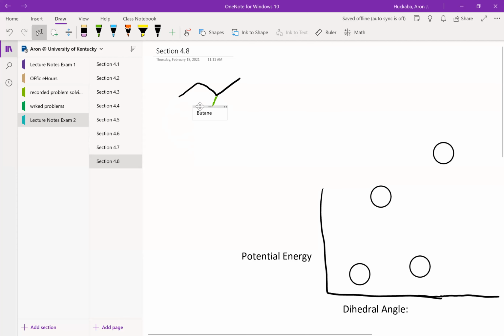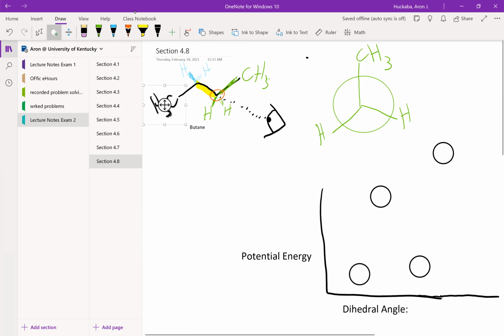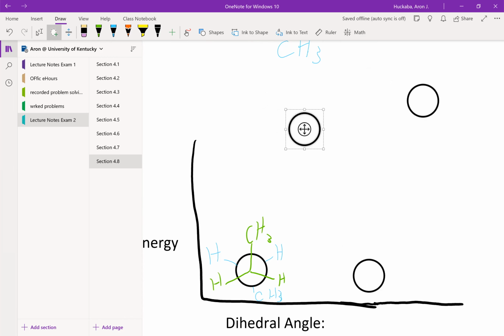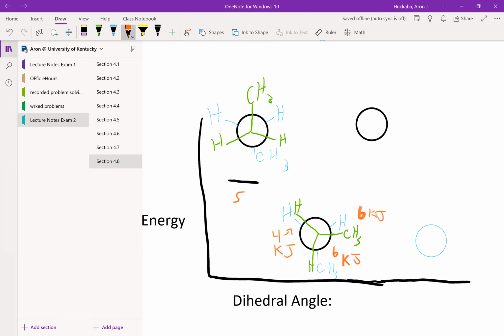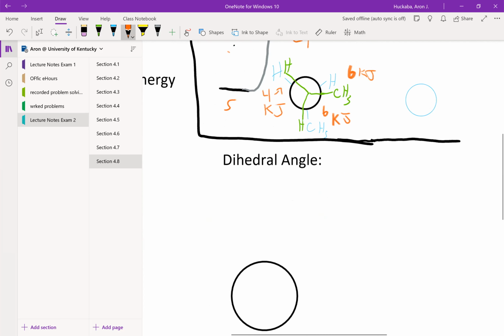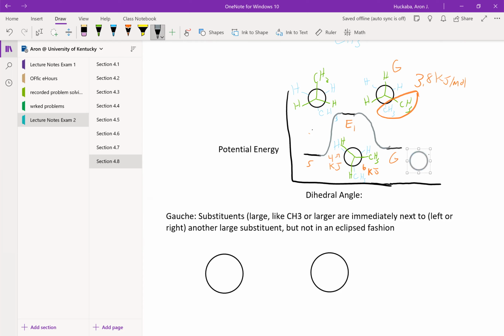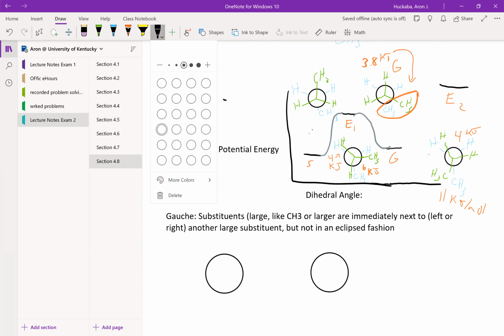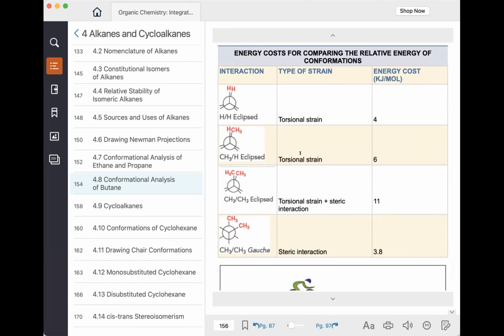Section 4 8